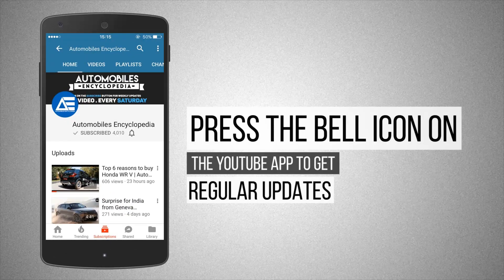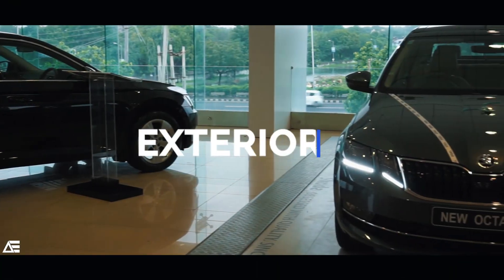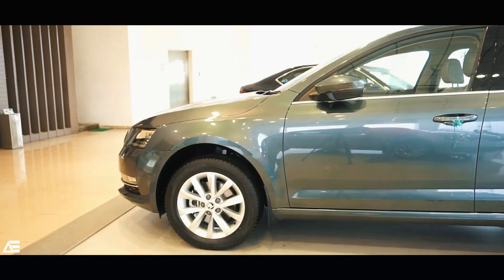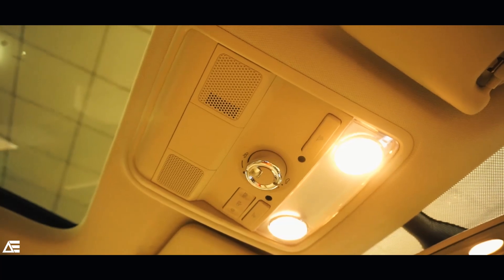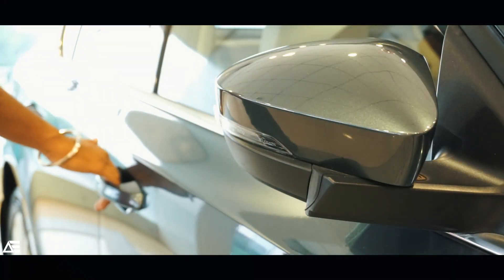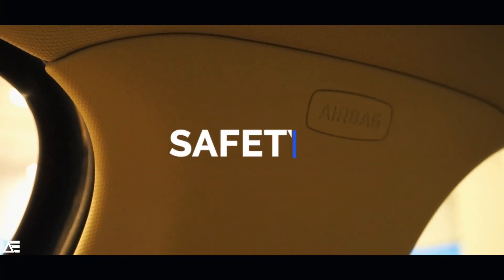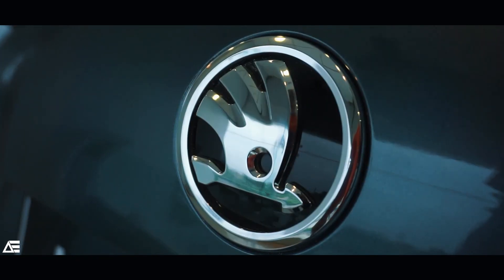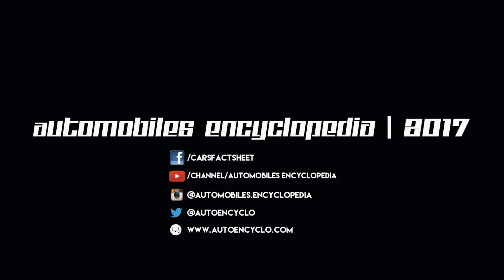Top 6 reasons to buy the 2017 Škoda Octavia | Price in India | Auto Encyclo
You all can comment your Queries and Suggestions in the Comment box below.

Please do suggest any edits if needed.